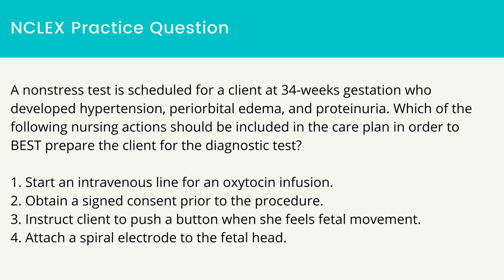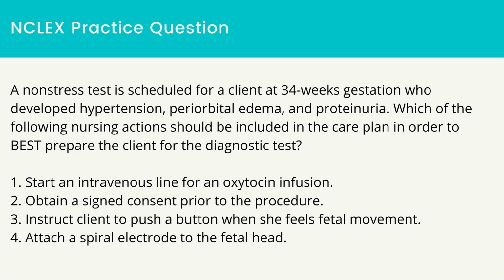NCLEX-RN Practice Question and Answer | Maternity Non Stress Test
This NCLEX-RN video will go over one question and answers with a step by step elimination process covering Non Stress Test in Maternity. Use a simple strategy to get to the correct answer!

A nonstress test is scheduled for a client at 34-weeks gestation who developed hypertension, periorbital edema, and proteinuria. Which of the following nursing actions should be included in the care plan in order to BEST prepare the client for the diagnostic test?
1. Start an intravenous line for an oxytocin infusion.
2. Obtain a signed consent prior to the procedure.
3. Instruct the client to push a button when she feels fetal movement.
4. Attach a spiral electrode to the fetal head.

More about the NCLEX:
The exam is divided into four components, each of which assesses your knowledge, skills, and capacities in meeting these client demands.
Health Promotion and Maintenance Psychosocial Integrity
Basic Care and Comfort
and More